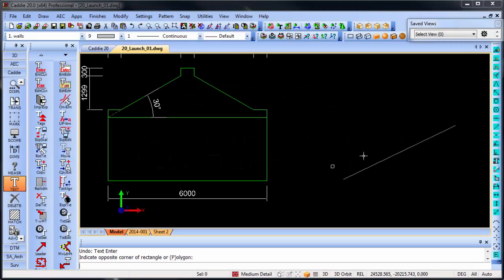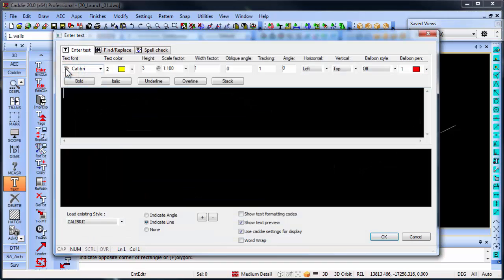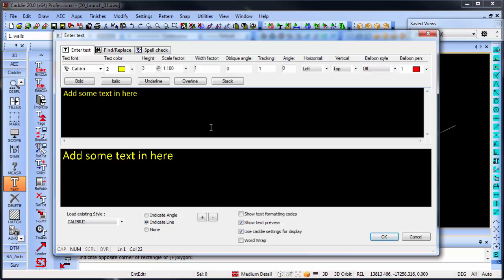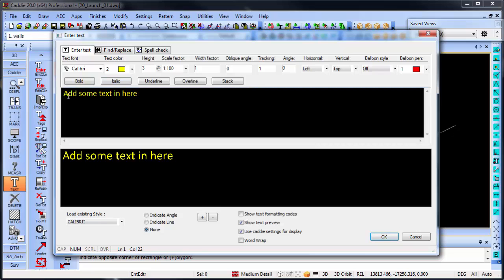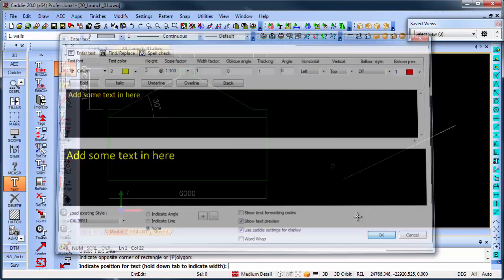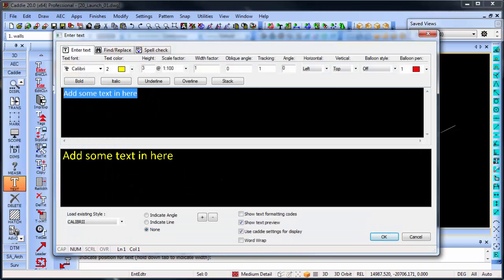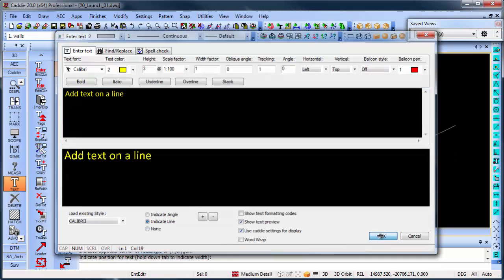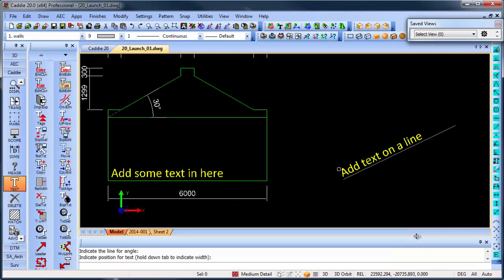Enter Text - Enhancements in Caddie AEC Architecture .dwg software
Enhancements to Enter Text tool to provide a more intuitive way to add text to your drawings